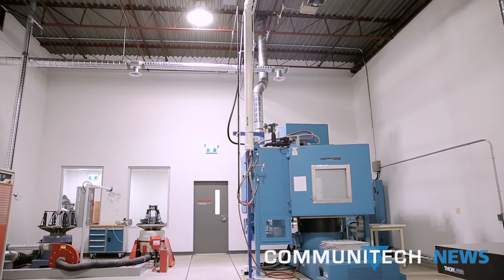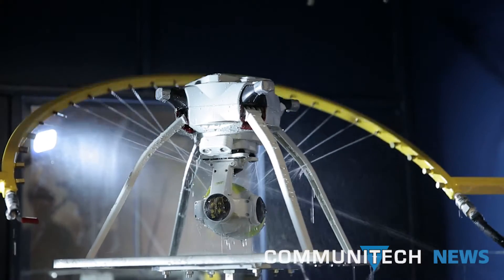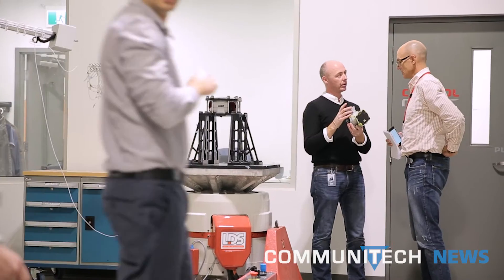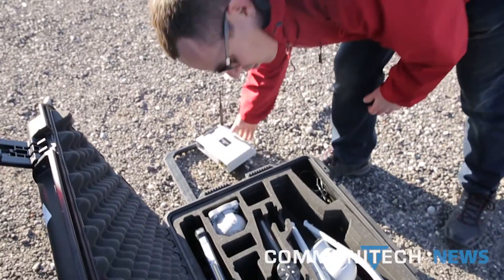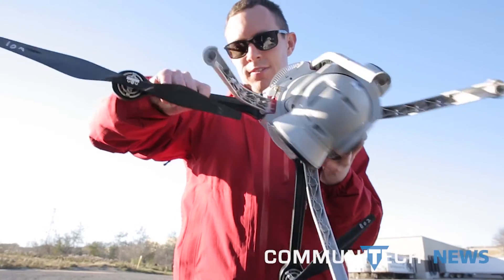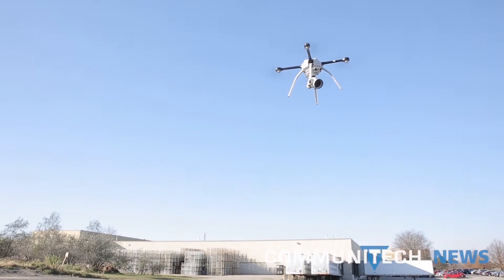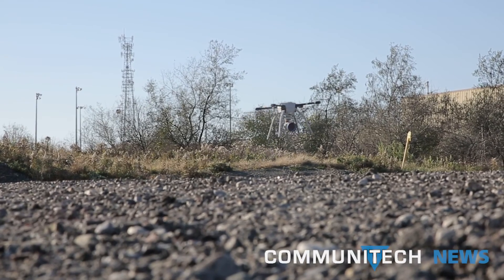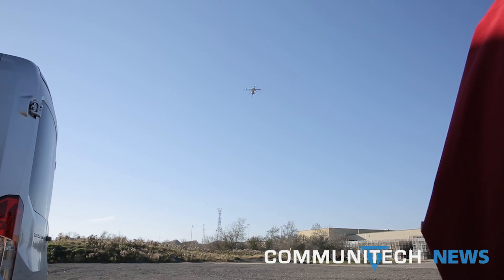Aeryon Labs takes wraps off $3M testing complex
Aeryon Labs, maker of small unmanned aerial systems, is today marking another milestone in its rapid growth with the unveiling of a $3-million testing facility at its Waterloo, Ont., headquarters.

Video by Harminder Phull & Phil Froklage.